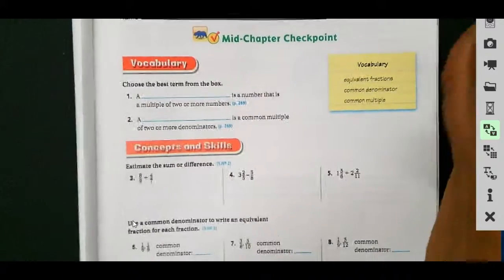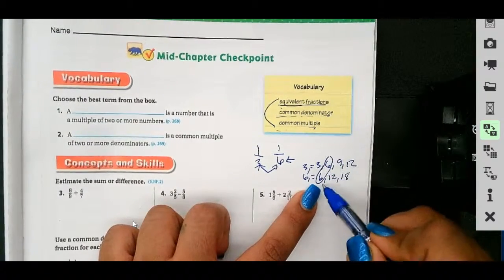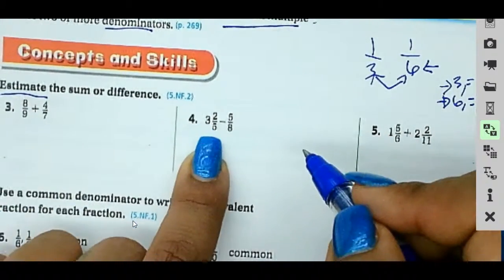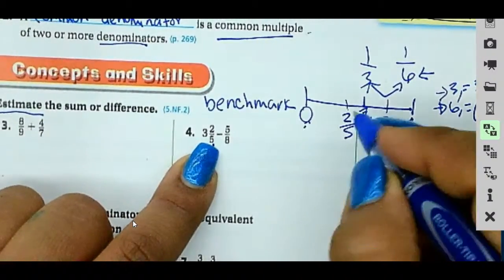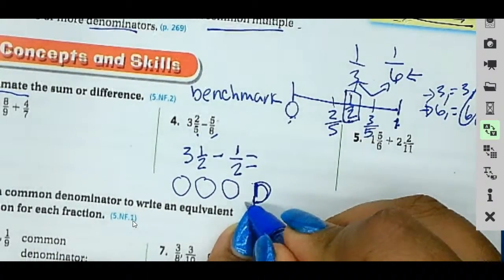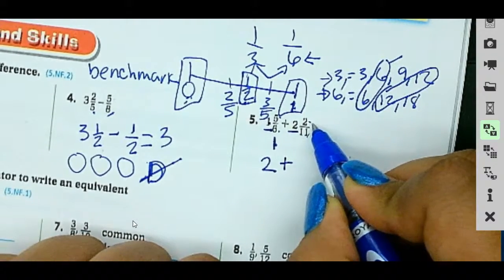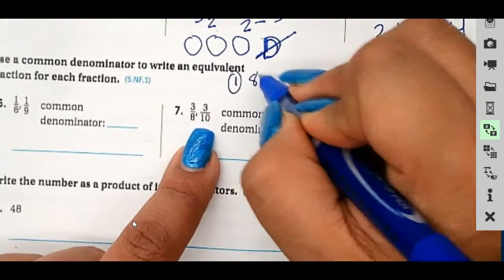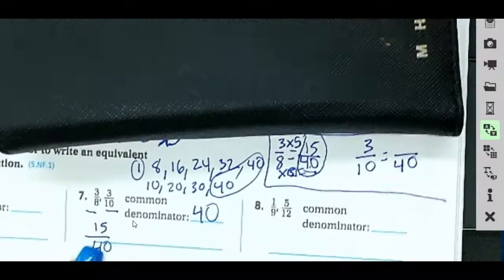Chapter 6 Quiz Review #1